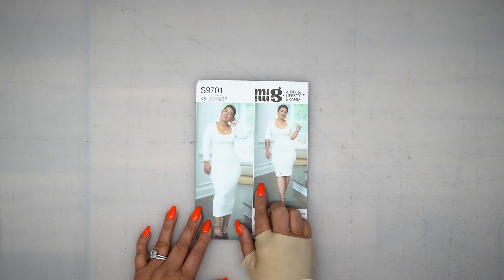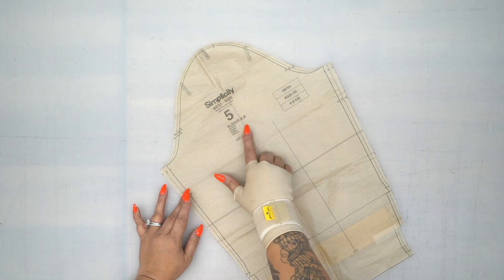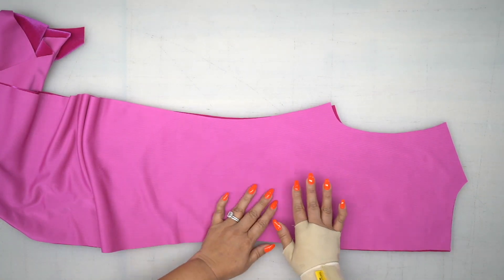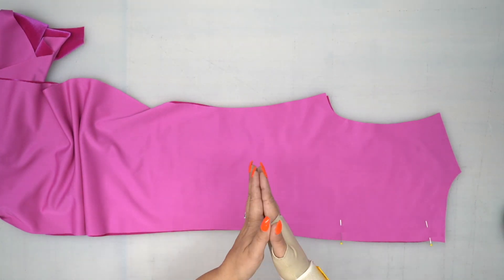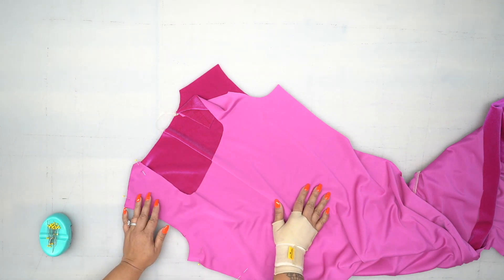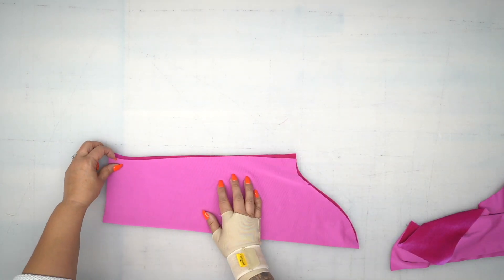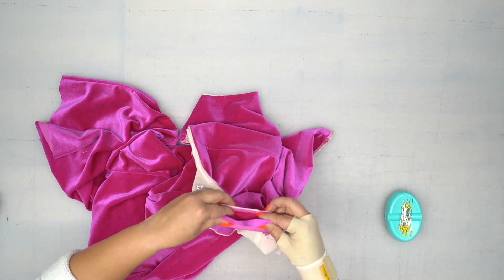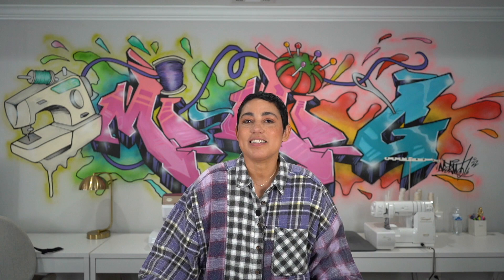Sew Along for Mimi G X Simplicity S9701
Sew Along with Mimi G to the new Mimi G Style X Simplicity S9701 Dress in this step-by-step video. This Misses' pattern is an easy to sew slim fit dress comes in two lengths and features square shape neckline and wrist or elbow length sleeves.

Watch easy to follow "How To" videos in our New Sewing Tutorial Library

Follow Mimi G Style:  @MimiGStyleshow ​